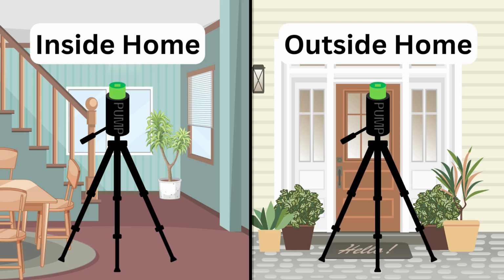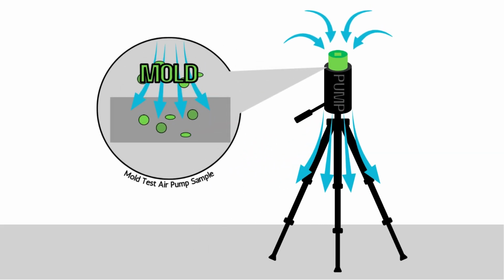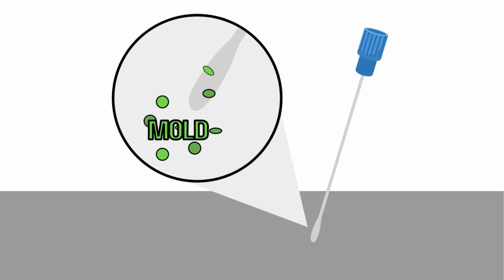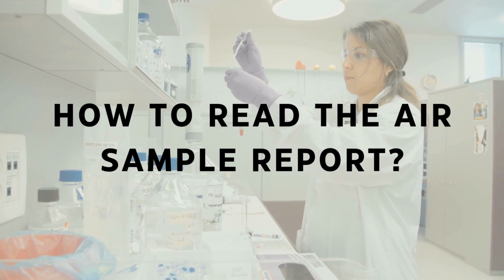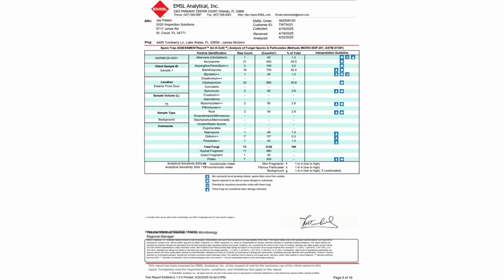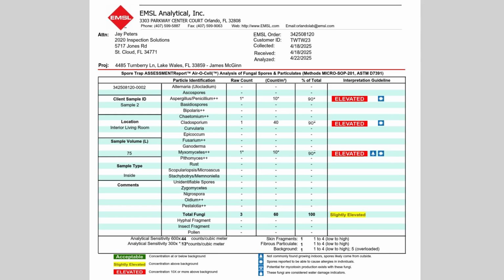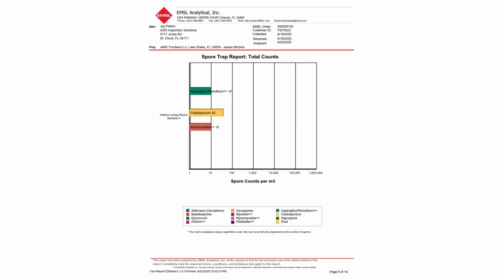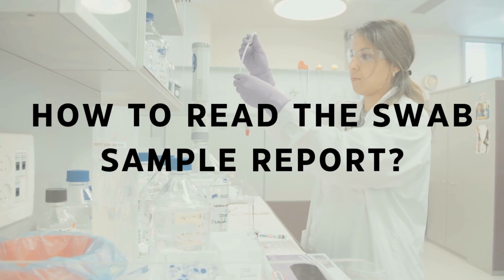Mold Testing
Wondering which mold test you need? 2020 Inspection Solutions can help.
In this video, we explain the different types of mold testing we offer — and help you choose the right one for your specific situation.

🦠 Whether you're:
✔️ Seeing visible mold
✔️ Suspecting hidden growth
✔️ Needing clearance after remediation
✔️ Or require a lender-requested mold test

🔍 Serving Central Florida with professional, reliable mold inspection and testing services.